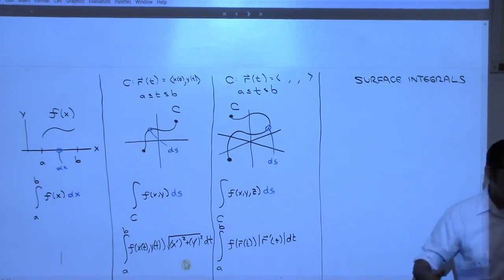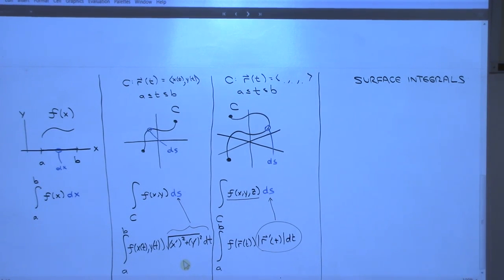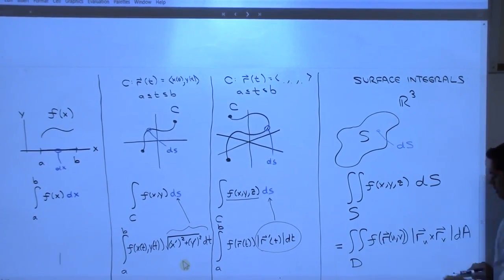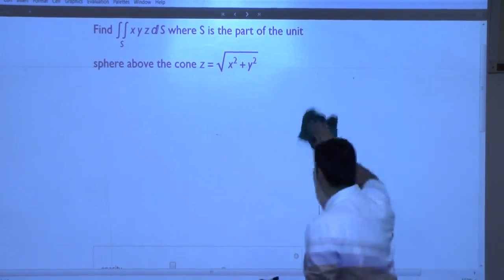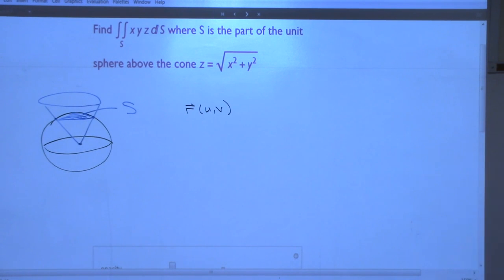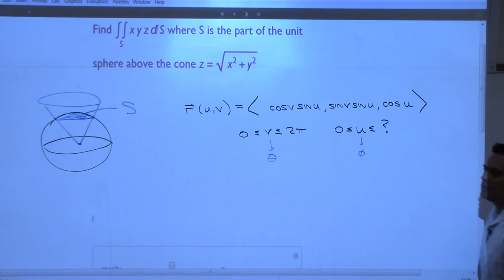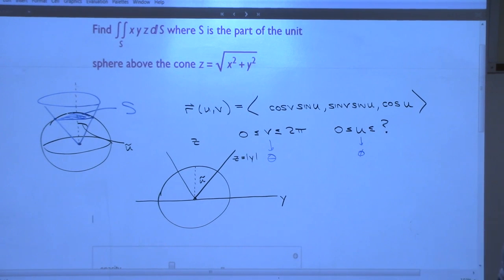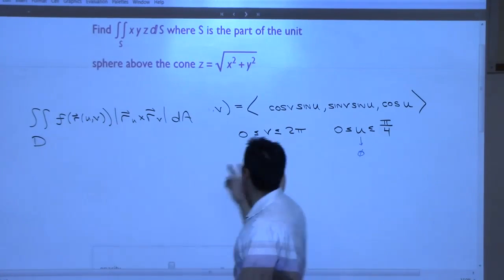2415 Day25 13-7 Surface Integrals and Flux part1